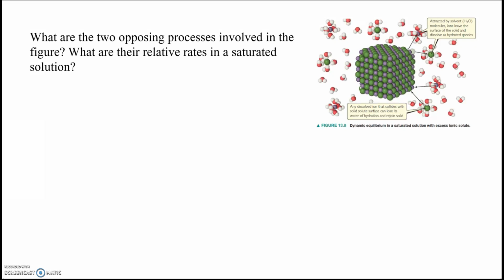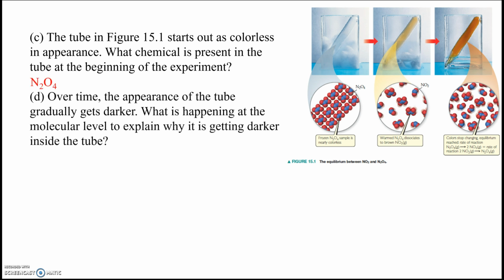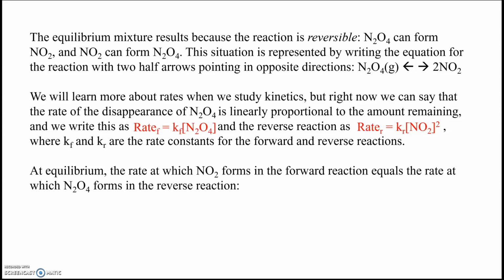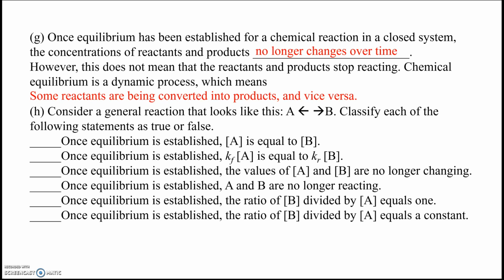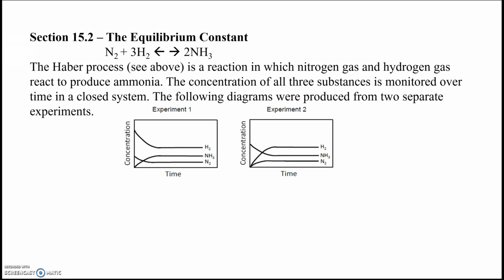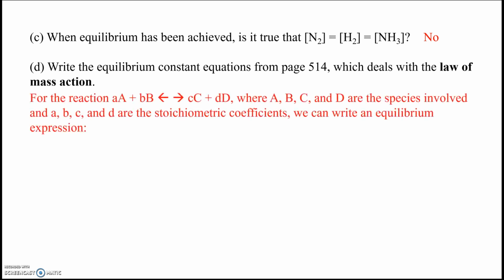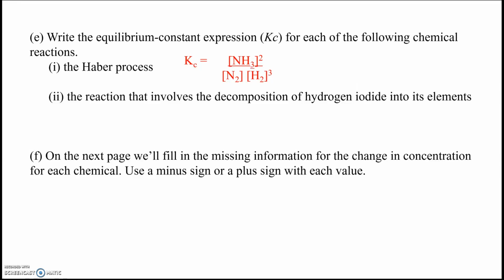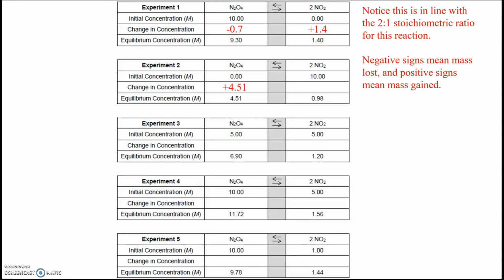AP Chem Unit 8: Equilibrium, Part 1